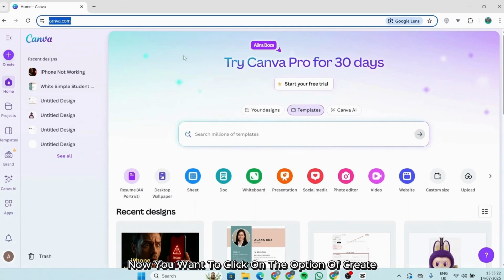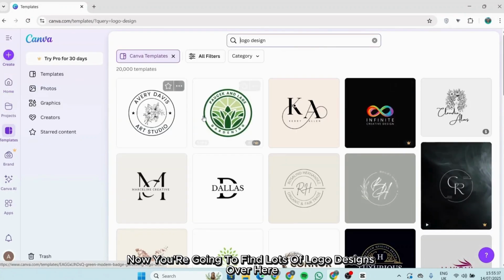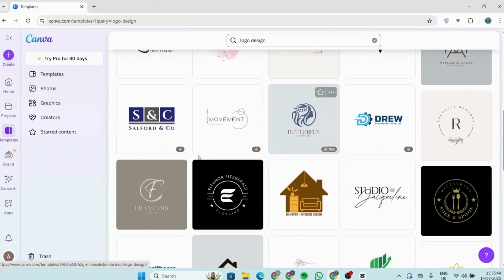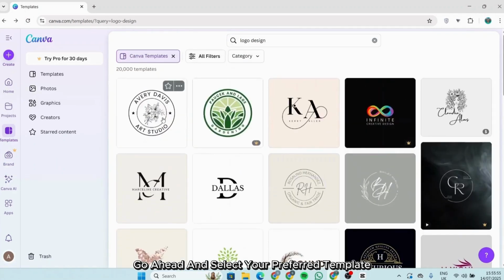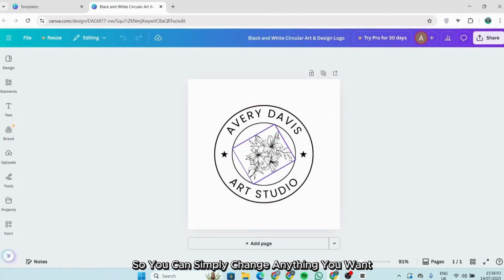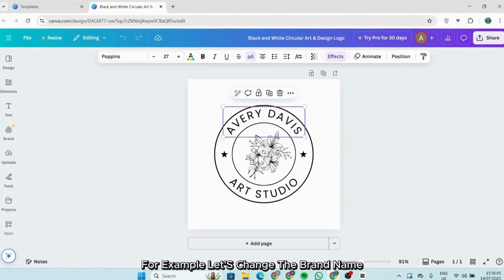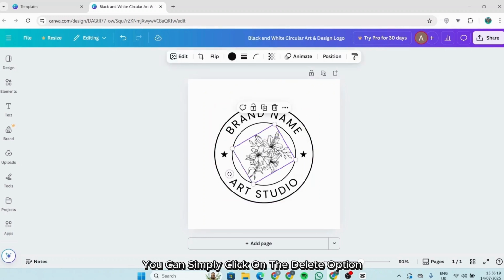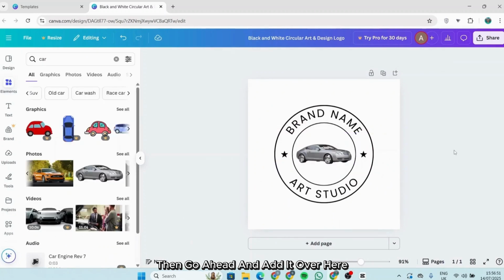Create a Brand Logo for Your E-Commerce Business (2025 Free & Easy Guide)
Starting an online store? In this 90-second tutorial, learn how to create a professional brand logo for your e-commerce business in 2025 — using free tools like Canva or Looka.

A logo builds trust, improves brand recognition, and makes your store look polished.

Timestamps:
00:05 – Intro
00:30 – Choose a logo maker (Canva, Looka, etc.)
01:00 – Customize and export your logo

• Select a clean, industry-relevant logo template
• Add your business name, colors, and icons
• Keep it simple and scalable (works on web, social & print)
• Export high-resolution versions (transparent background recommended)
• No design skills required — just follow these steps!